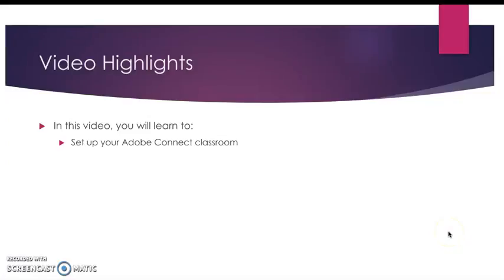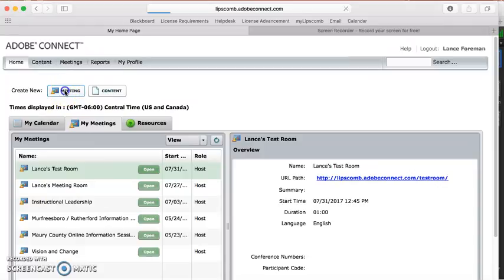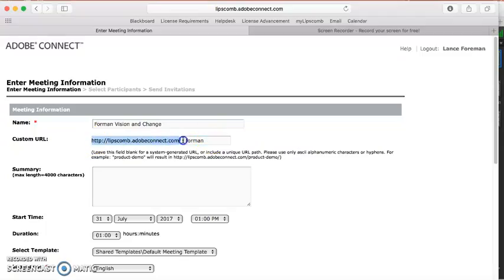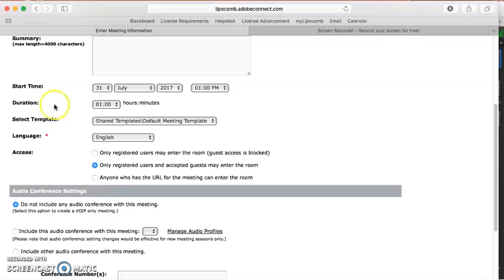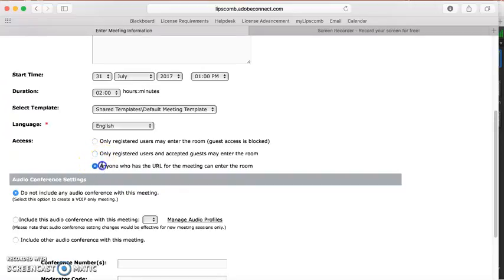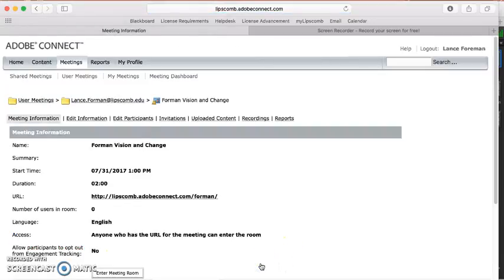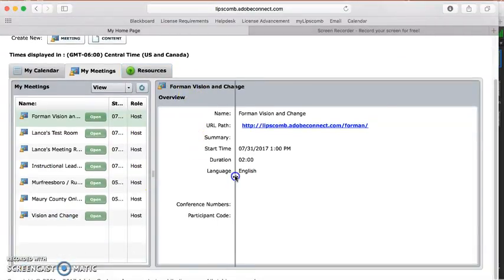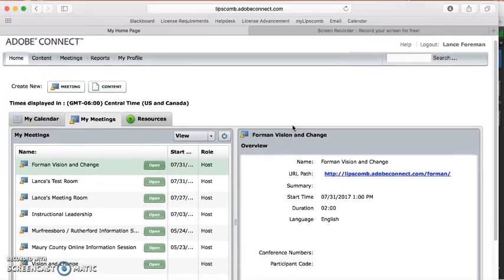Video 1 Setting up Classroom